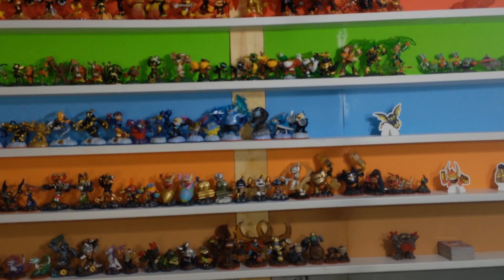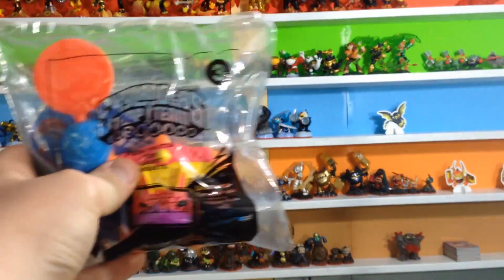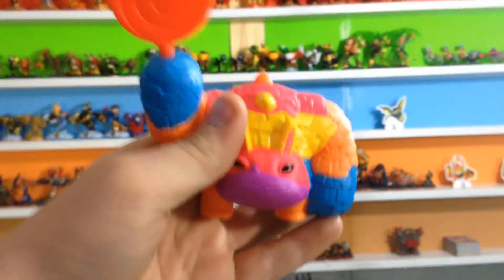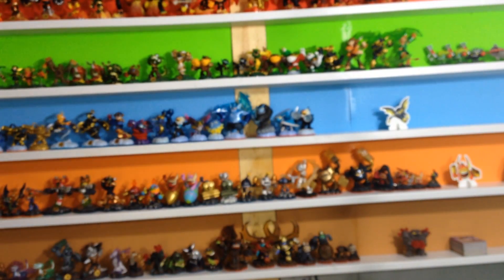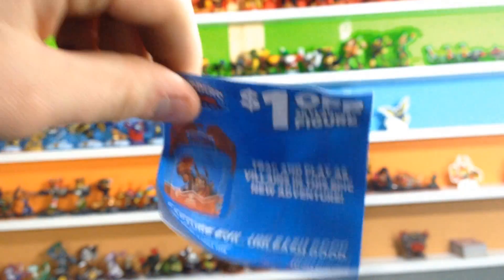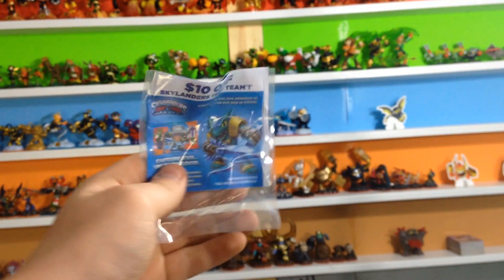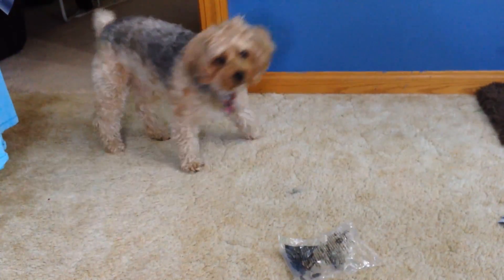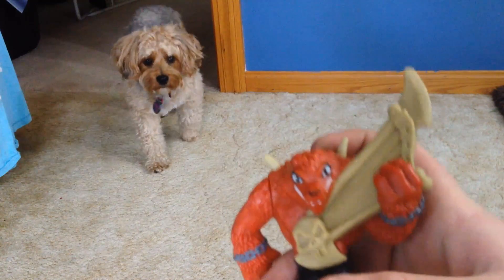Painyatta & Wolfang McDonald's UNBOXING! (Skylanders McDonald's 2015 Toys #3 & 4)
USkylandersA On The Web!
Some Other Awesome Videos!
365 Days (2014) in 6 Minutes! Time-Line of 2014 for USkylandersA! Happy New Year's to all!
 All videos uploaded by United Skylanders America were edited with the following software that we have the licenses to use: Adobe Premiere Elements 12 (PC) READ THIS ►
2015 United Skylanders America™